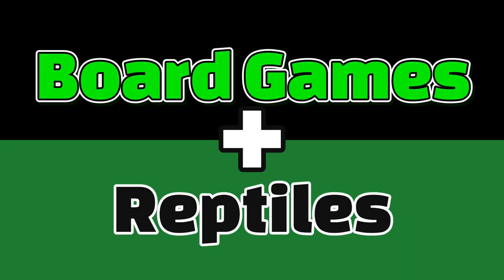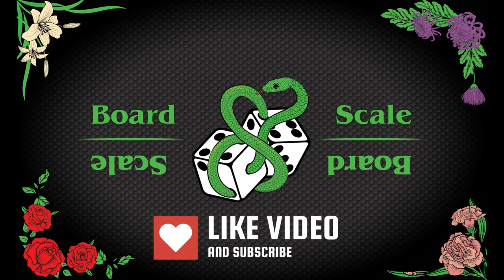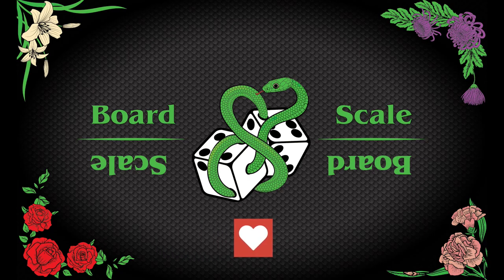Games We Wish Other People Liked More - Board & Scale Podcast #27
0:00 intro
0:53 Kevs weekly highlight
8:27 Seb weekly highlight
12:32 D$ weekly highlight
20:14 Rainbow 6 redux
36:08 Games we wish others enjoyed
36:33 Sebs pick
40:40 Kev pick
49:55 D$ pick